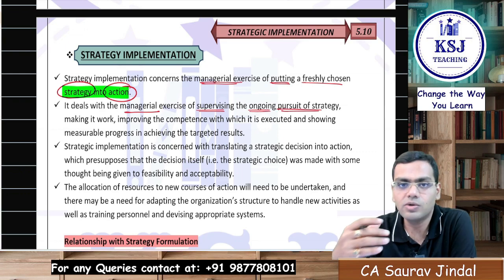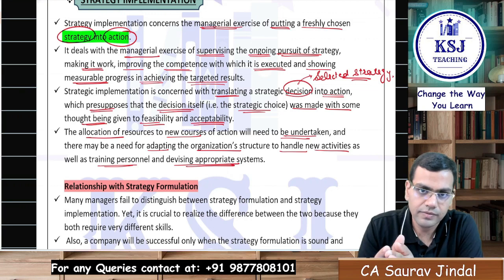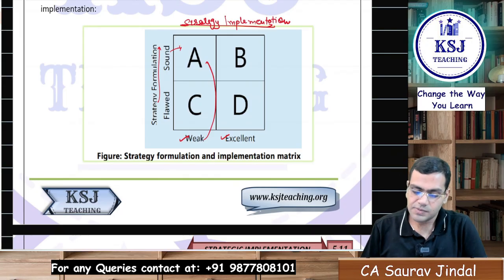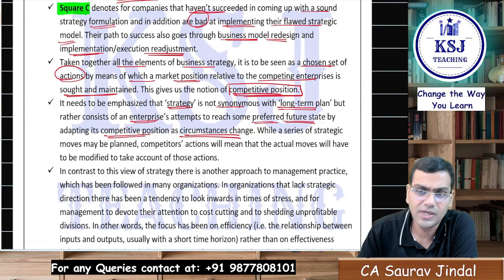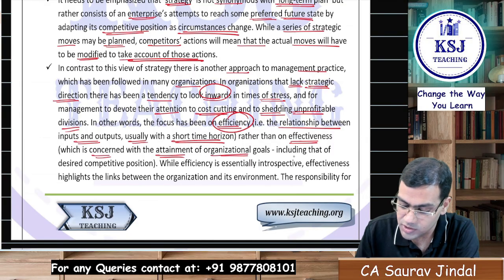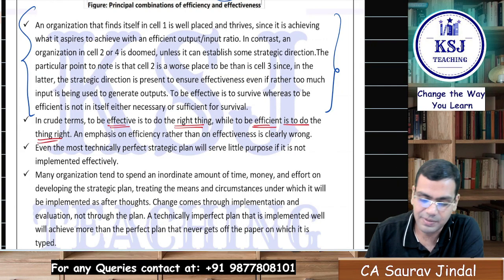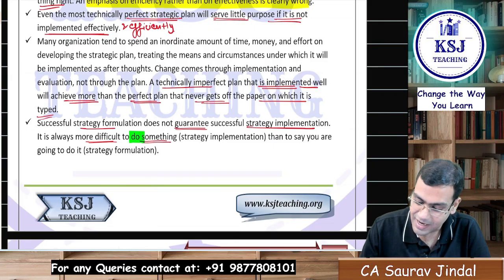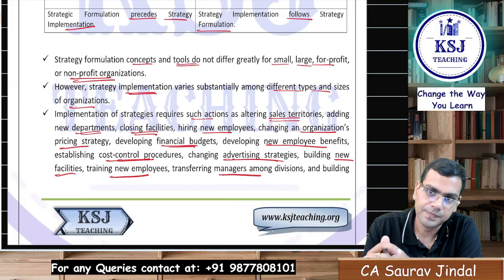CA Inter Strategic Management | CH-04-Strategic Implementation-03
CA Inter Free Lectures in English for the subject Strategic Management under CA New Course...!!